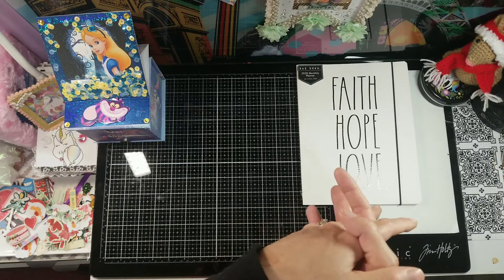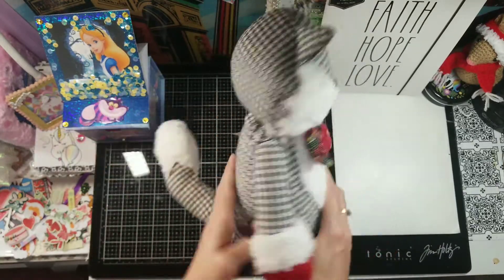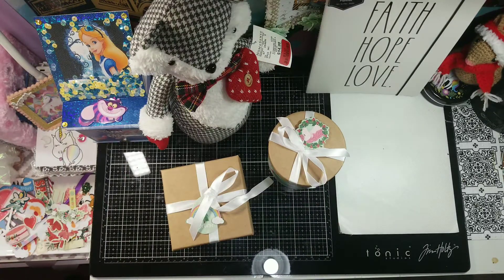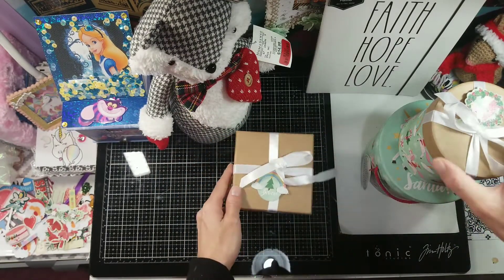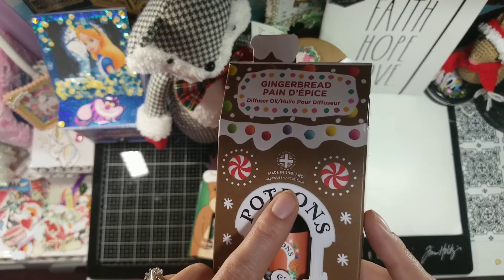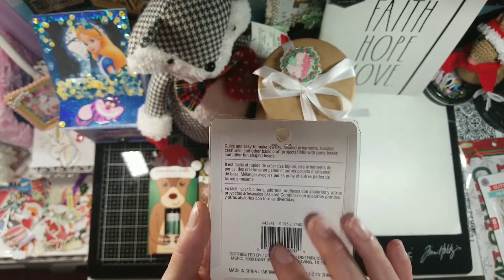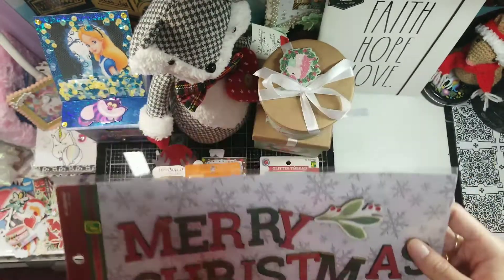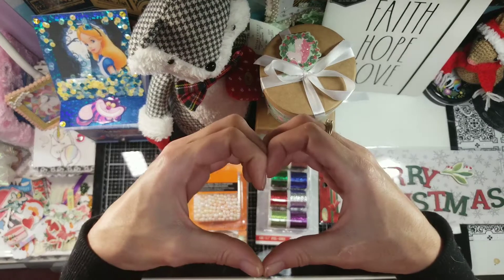Marshalls After Christmas Sale Haul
Hey my unicorn squad . Hope you enjoy this magical video. I scored some deals xxoo